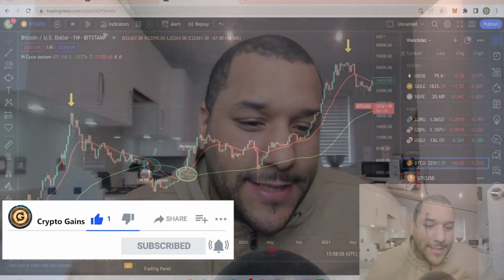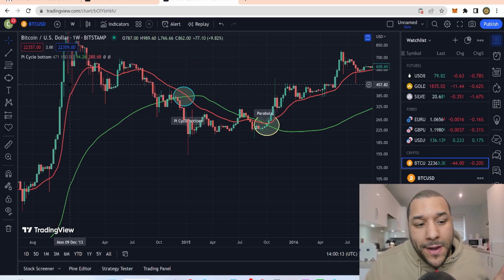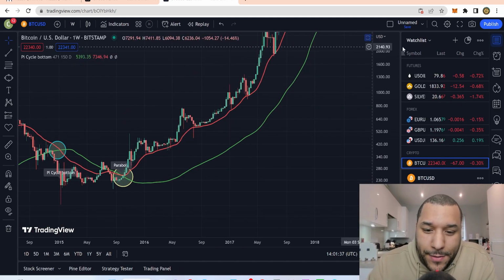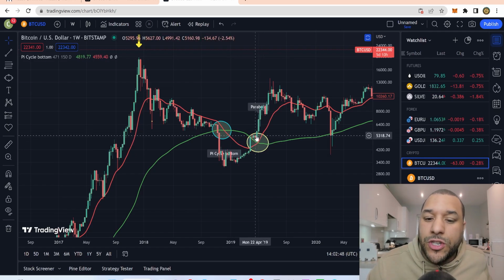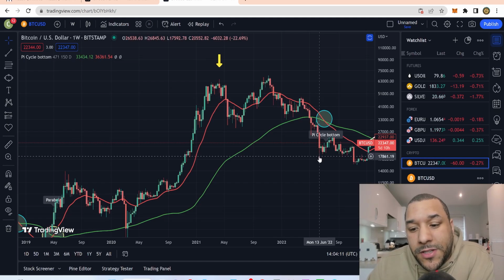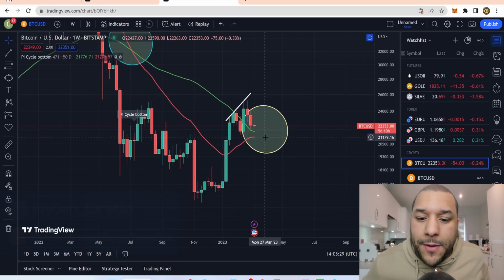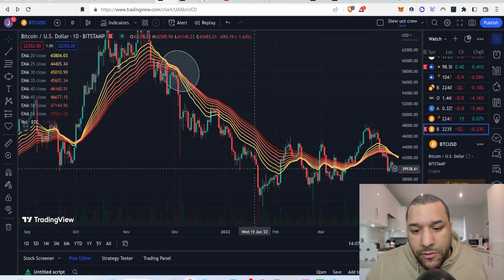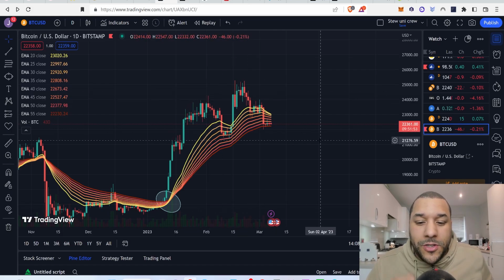⚠️ EMERGENCY VIDEO! ⚠️ BITCOIN'S About To Take EVERYONE BY SURPRISE! WATCH ASAP (MEGA URGENT!)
STEPS TO BUY Crypto Gains Social Coin:
1.buy Deso coins from coinbase & send it to your deso username wallet which you create from deso.com
2. buy cryptogains social coin from Diamond app link above :)   done.

TIMESTAMP
Intro: 0:00 - 0:11
Bitcoin Analysis: 0:11 - 11:07

0x2b0850487ED24206Fc20Bd139BF23d7cBB9E5229

USDC Address:
0x2b0850487ED24206Fc20Bd139BF23d7cBB9E5229

BUSD Address:
0x2b0850487ED24206Fc20Bd139BF23d7cBB9E5229

17vwWX84YxUL3dxmPMsAYh1ztAg8Wkty1L

0xe40b3a92e6d33daa83c3dd80d8f4bc8bf84bba89

XRP: rEb8TK3gBgk5auZkwc6sHnwrGVJH8DuaLh

CARDANO: DdzFFzCqrhsgKdp9B9wj5pepXiMoQZbhBYhbzZjM56GaEE657R86wu4qmcoW3qxUV7R1mdRaFJSQ1a3FpnQwhgCqAEEePq6T3UWsAtxh

THETA: 0xe40b3a92e6d33daa83c3dd80d8f4bc8bf84bba89

TFuel:  0xe40b3a92e6d33daa83c3dd80d8f4bc8bf84bba89